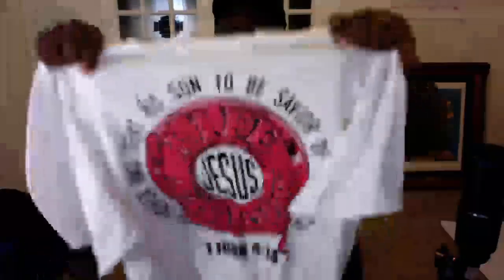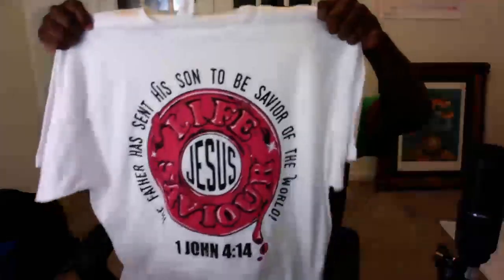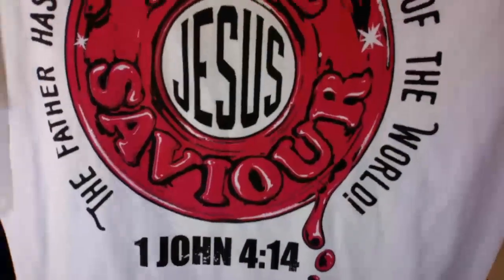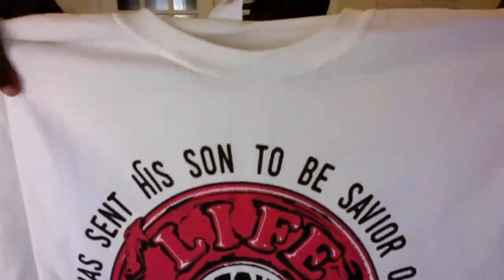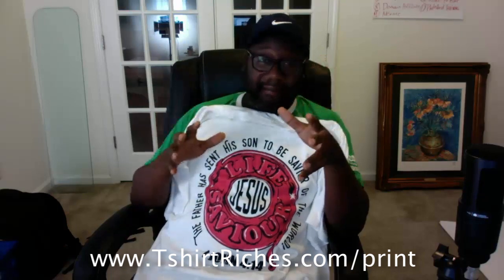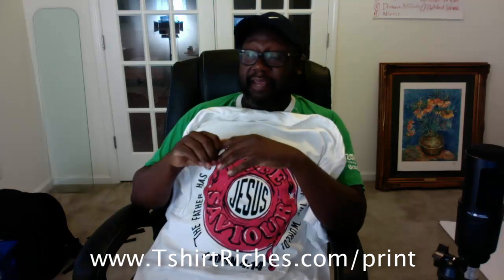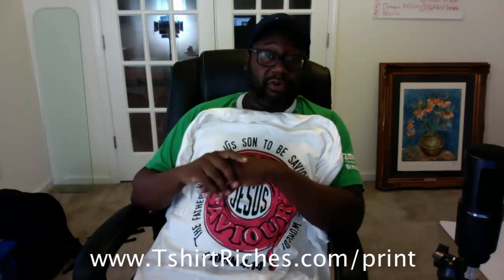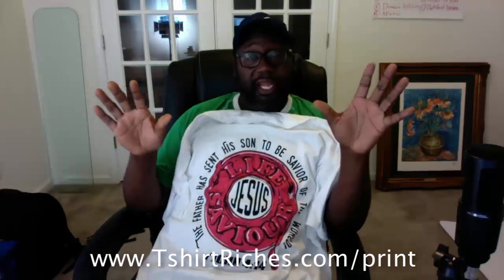OMG: No Equipment, No Inventory: Start T-shirt Business with Little Risk!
No Equipment to start No Inventory and No Supplies required to start a t-shirt business. Check out what they sent me in the mail.